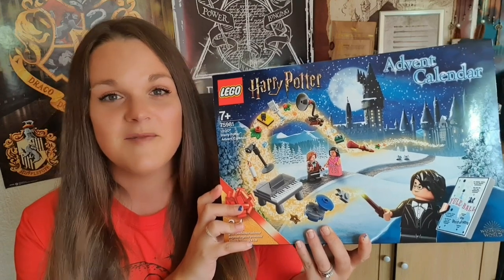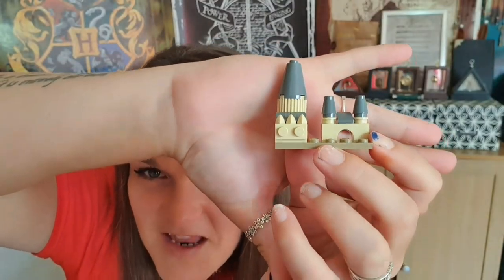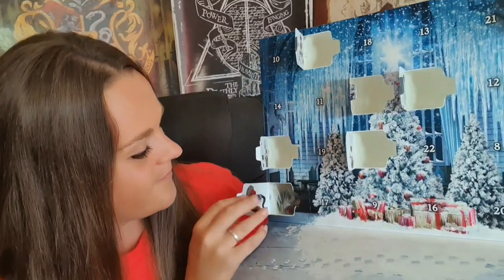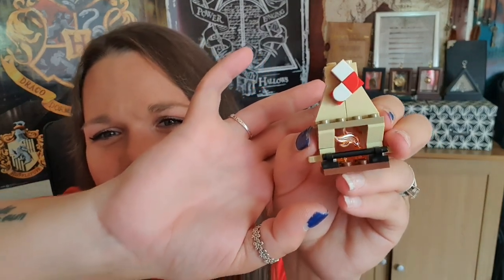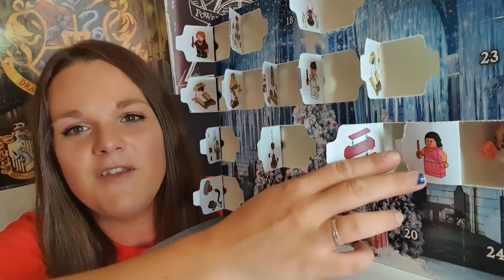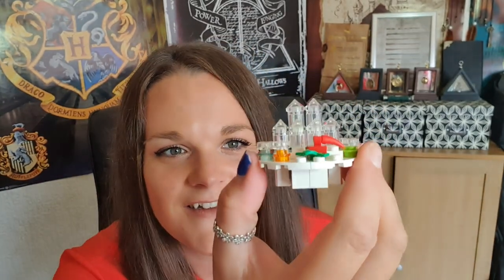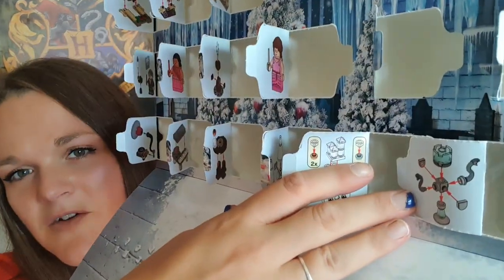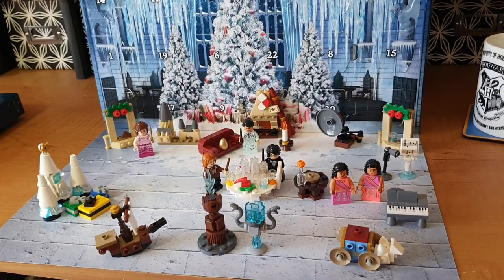Harry Potter lego Christmas advent calendar 2020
what do you think of this years calendar?